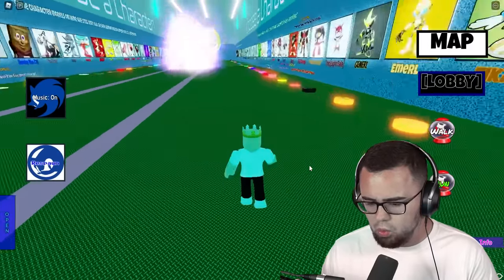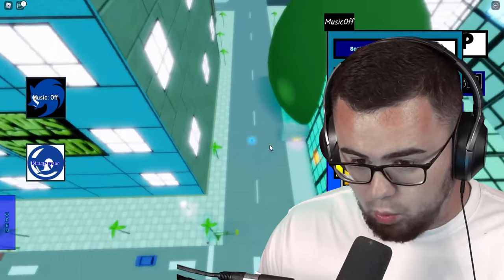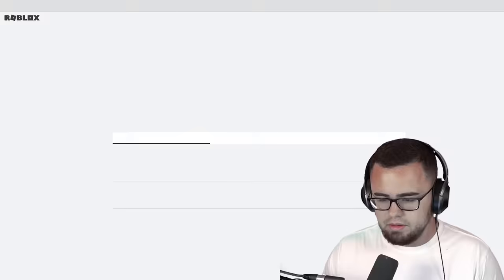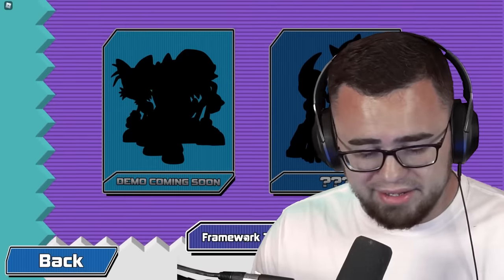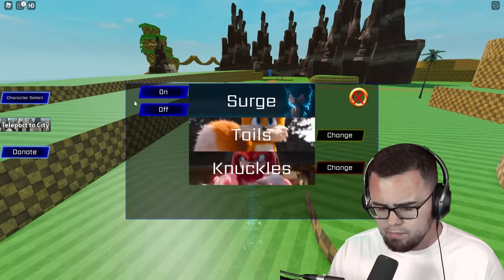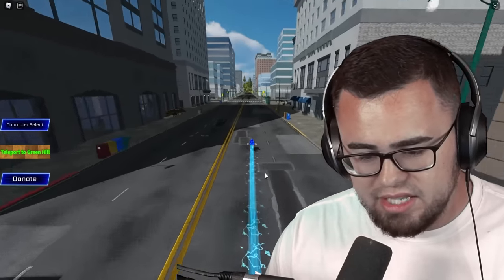Finding The FASTEST SONIC in ROBLOX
Finding the WORLD'S Fastest Sonic game in Roblox!